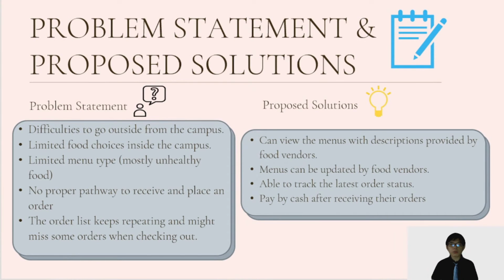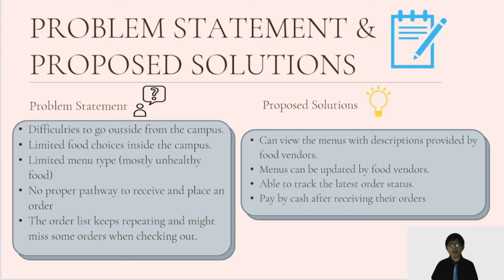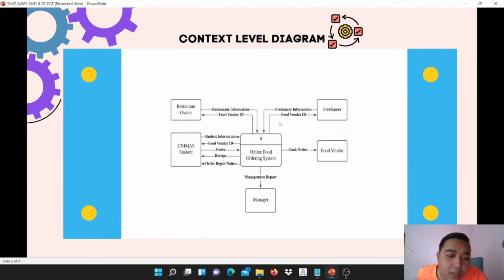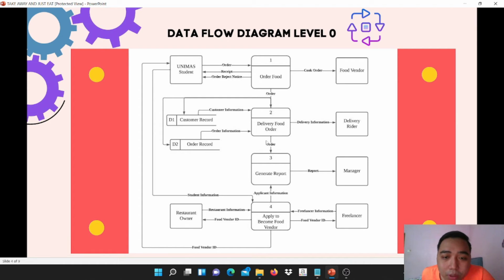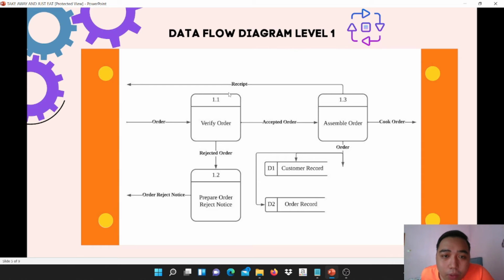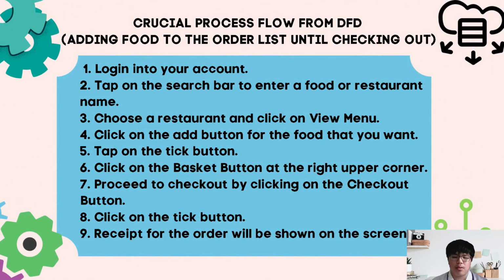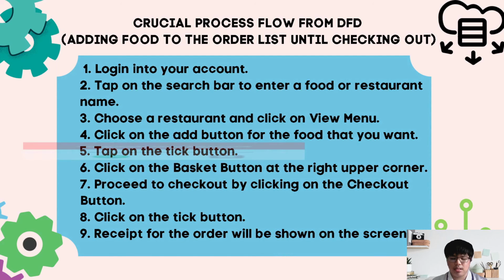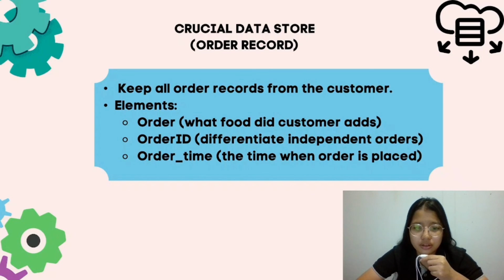Online Food Ordering System (Group Happy) [English Sub]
Hello! This is a video regarding a food ordering system developed by Group Happy.
*Please TURN ON the English subtitles provided for a better experience.*

Timestamps:
00:00 - Introduction
00:26 - Problem Statement and Proposed Solutions
01:53 - Context Level Diagram
02:26 - Data Flow Diagram Level 0
03:43 - Data Flow Diagram Level 1
04:16 - Crucial Process Flow from DFD
05:11 - Crucial Data Store